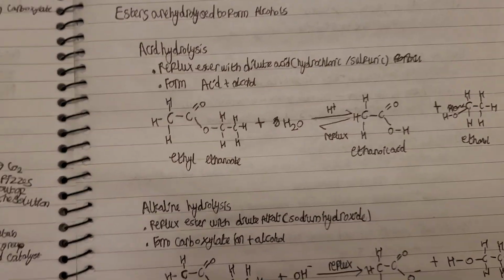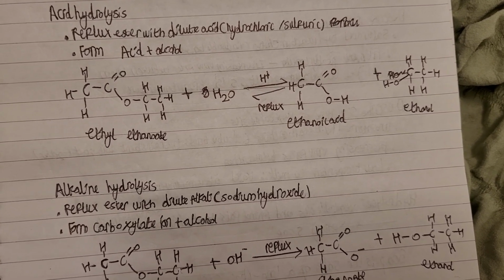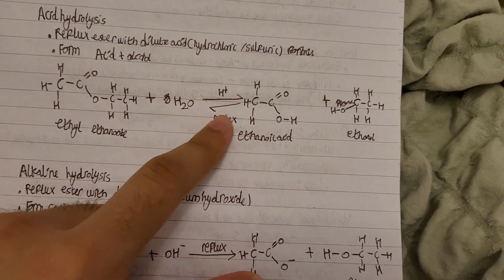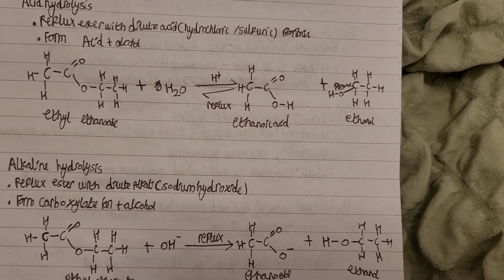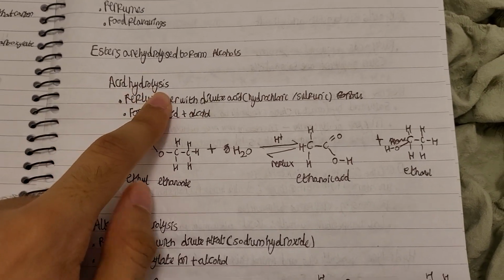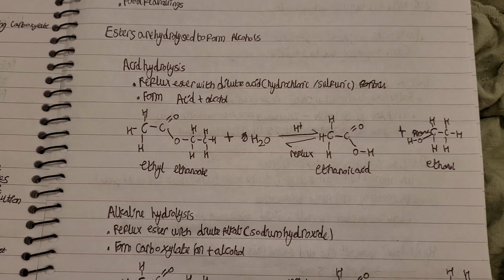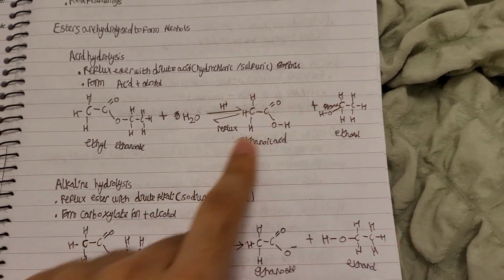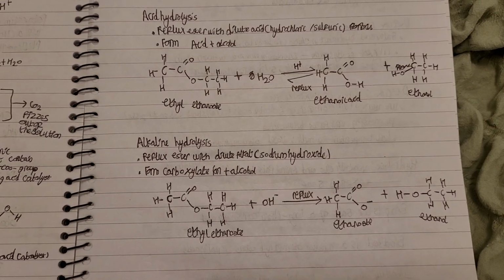Esters are hydrolysed to form alcohols Acid hydrolysis and Alkaline hydrolysis